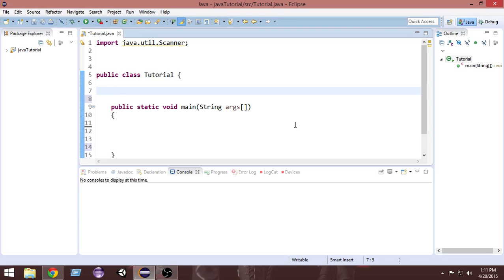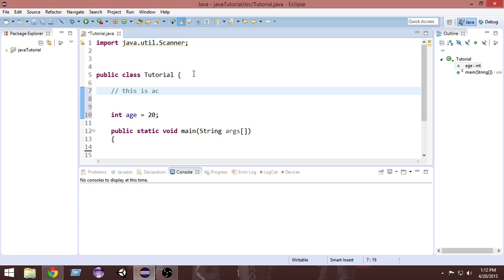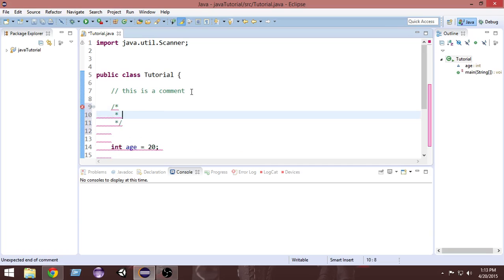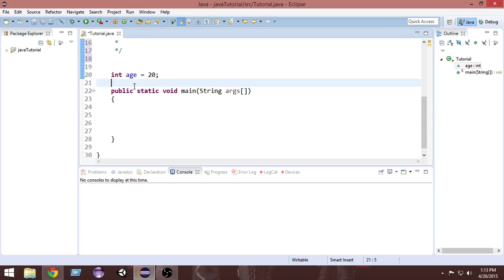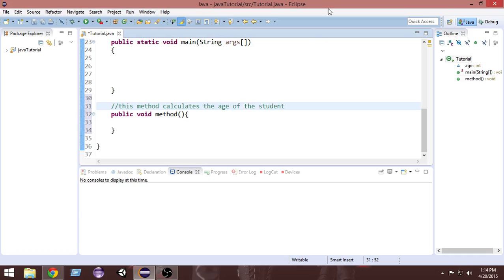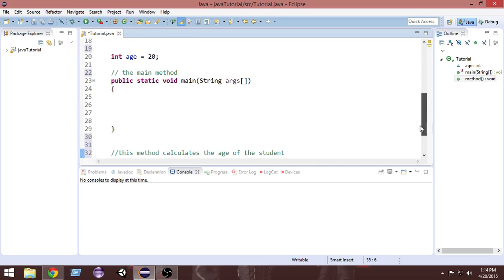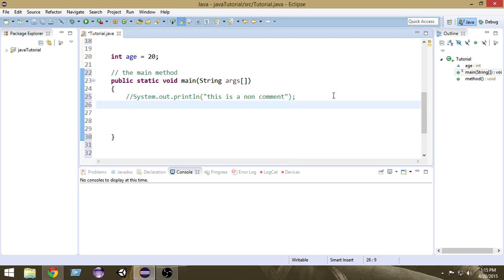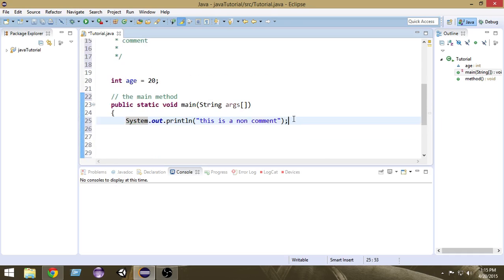Java Tutorial For Beginners- 8 - Comments in Java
Video Description:
In this video we will learn about comments in java. We'll learn what are comments and why do we need them. We'll learn about 2 different types of comments in java, single line and multiline comments.

If you have any questions, make sure to write those in comments.

Thank you very much, for watching my video, Have a great day.

It will help me to continue doing free tutorials, god bless you. :)